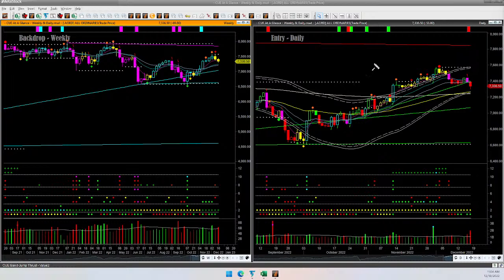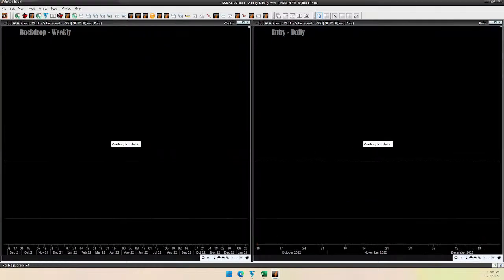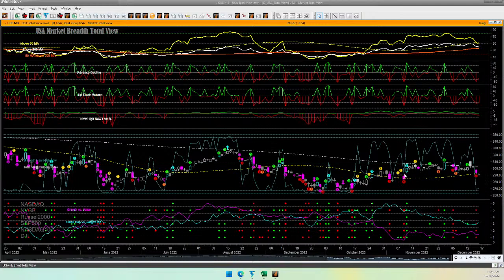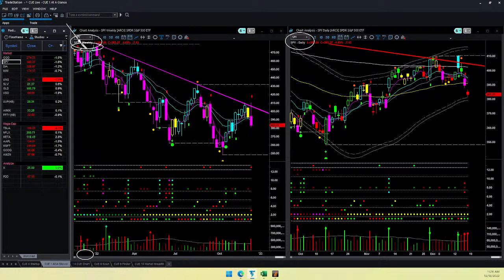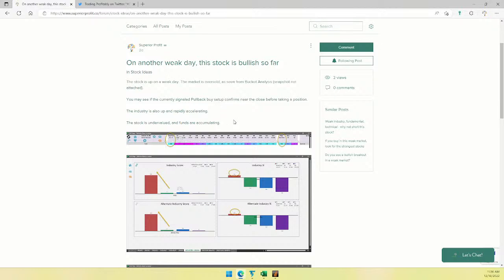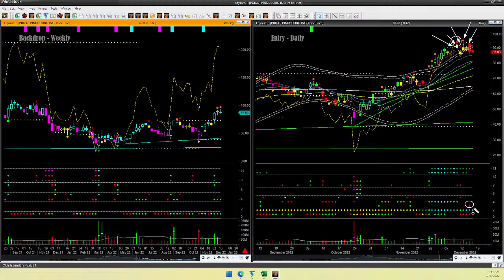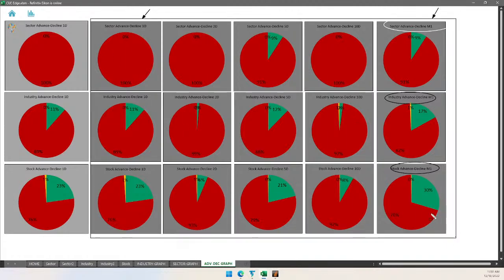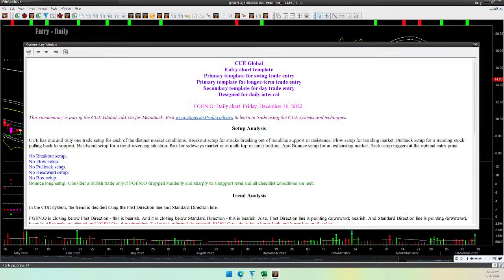Live Market Recap